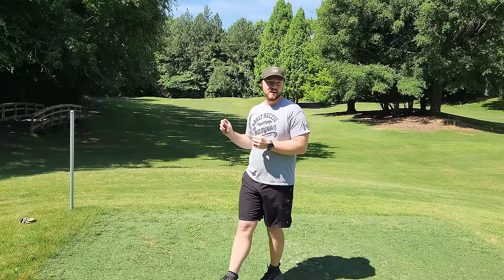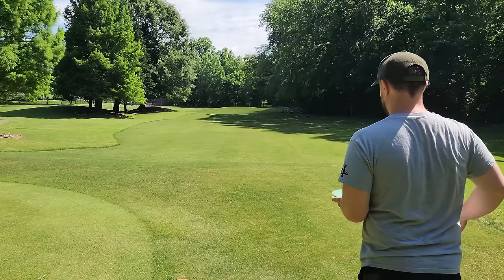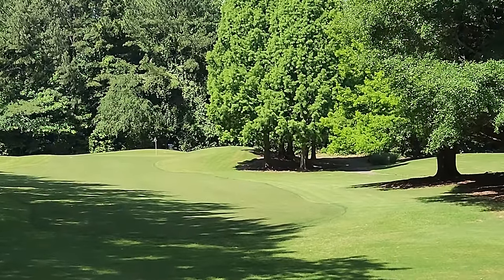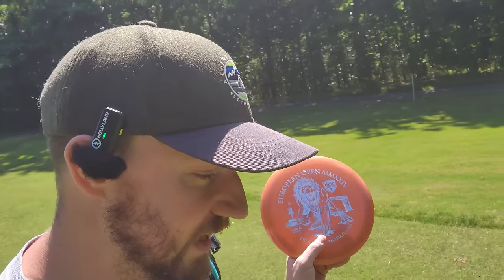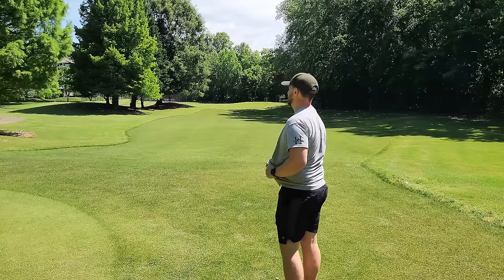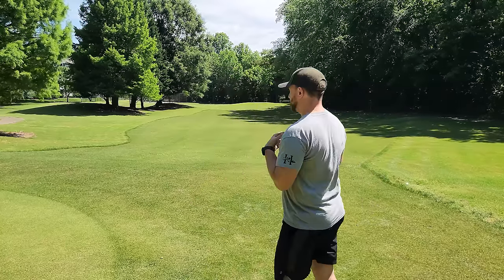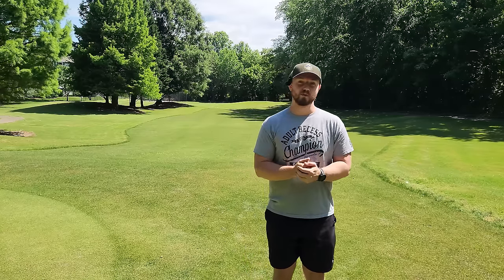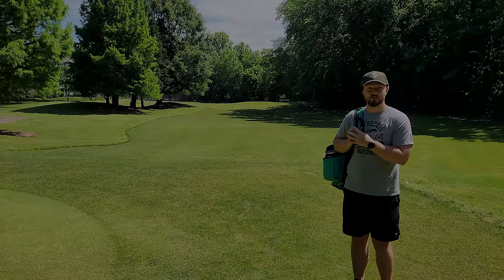DISCMANIA'S FLIPPIEST DISC EVER